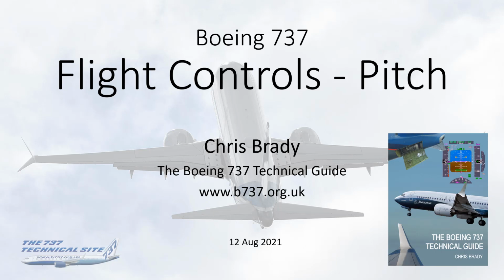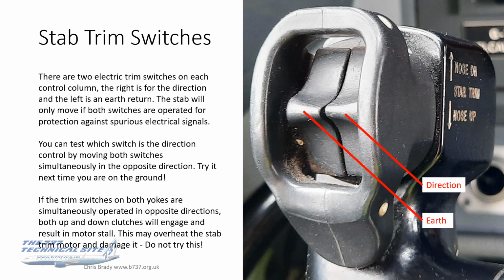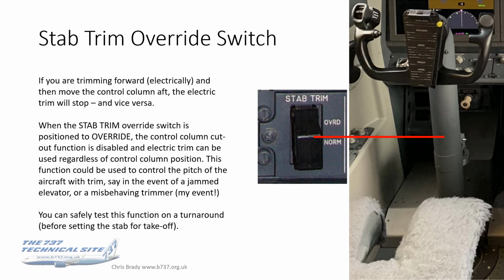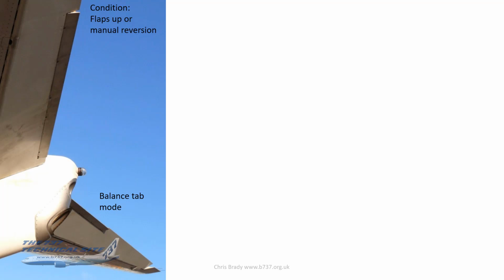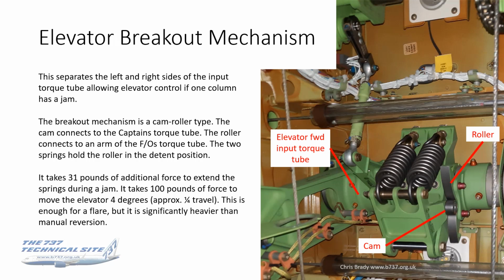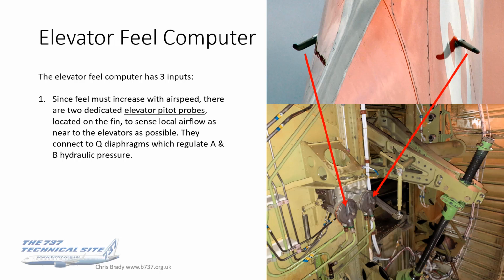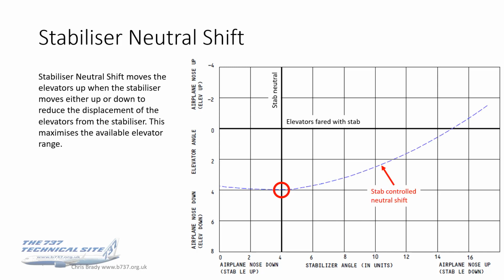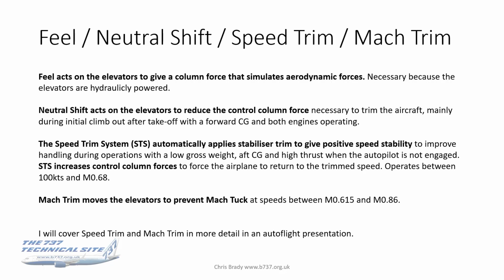737 Flight Controls - Pitch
This video is the last of the 3-part series on Boeing 737 Flight Controls. This one covers pitch.

Contents:
0:00 Introduction
1:25 Stabiliser
2:52 Stabiliser control
8:51 Stabiliser trim
22:35 Elevators
27:09 Elevator tabs
34:21 Elevator control
46:11 Elevator feel
55:22 Neutral shift

My thanks to Captain Abdulmuati Asiri for the use of his video clip of Neutral Shift